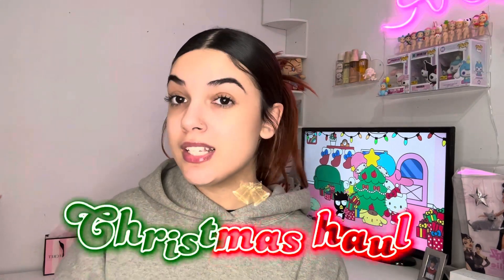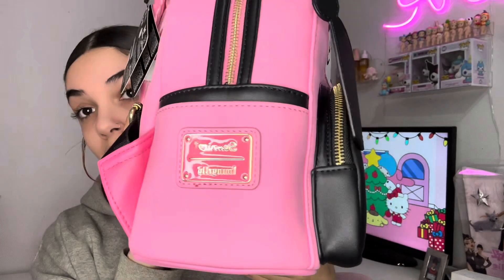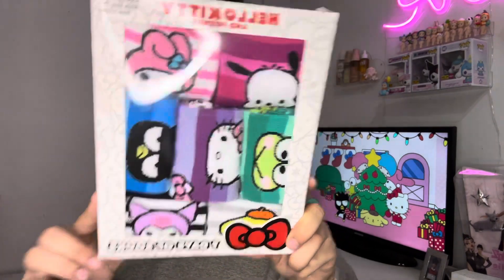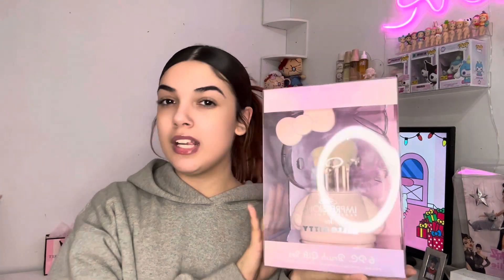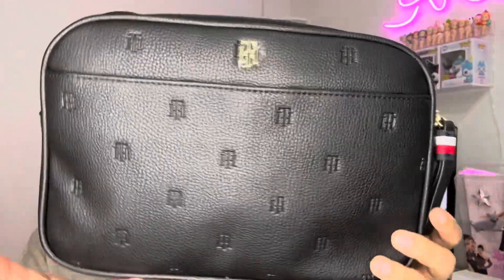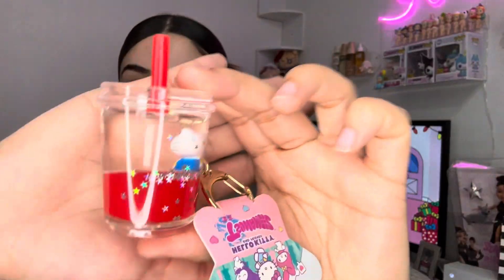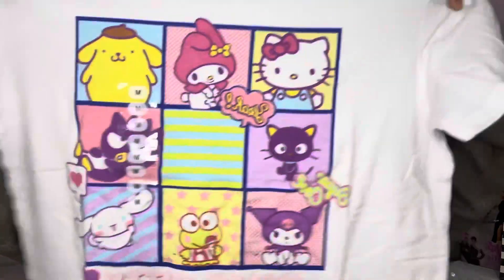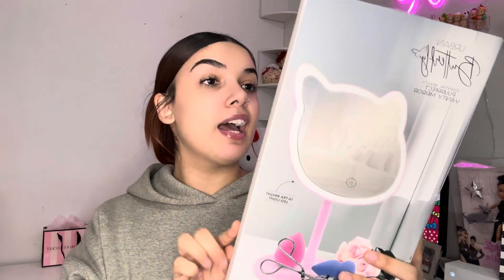what I got for christmas 🎄 || lots of sanrio!!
Ik im a little late but i thought you guys would still enjoy!! have a great new yearrrr ❤️